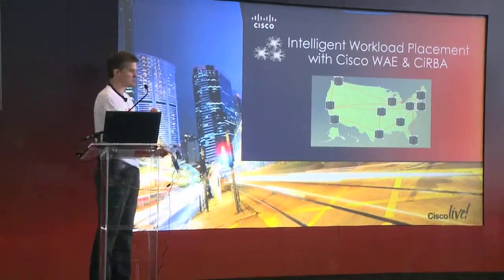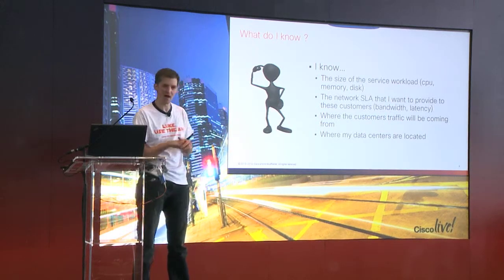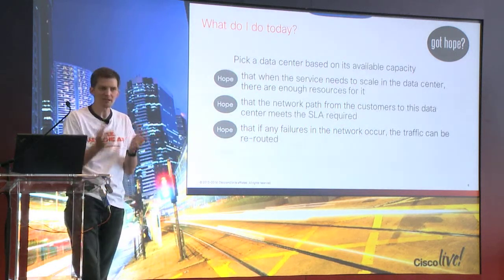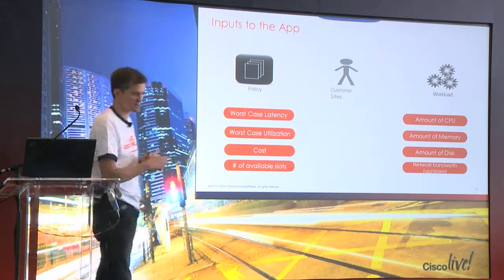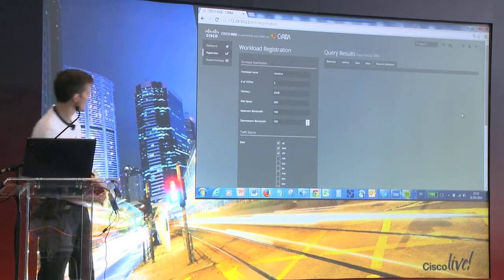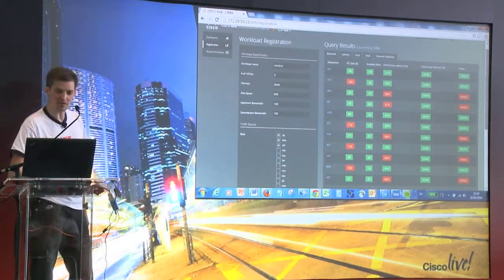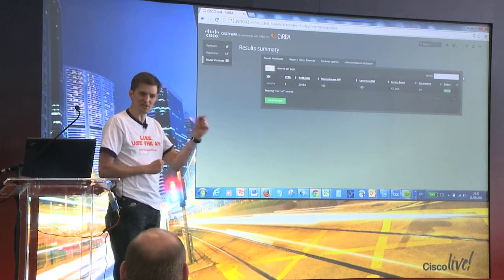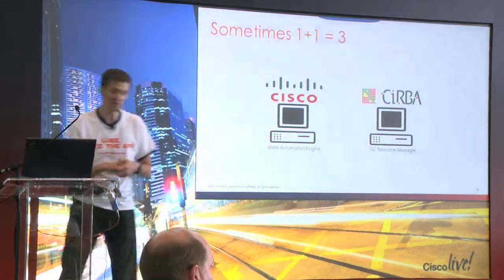Michael O'Gorman on Intelligent Workload Placement using Wave and CiRBA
This talk was recorded at the Cisco Live US 2014 DevNet Zone in San Francisco, April, 2014. For more information on this topic come visit us at the Cisco DevNet